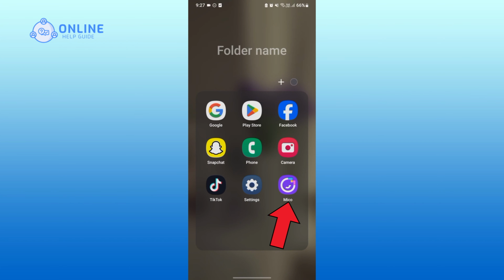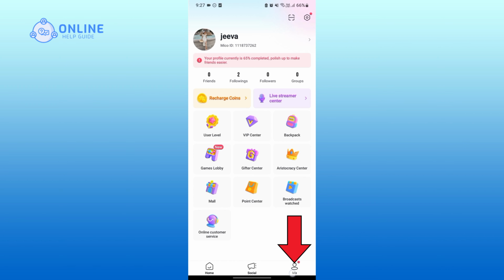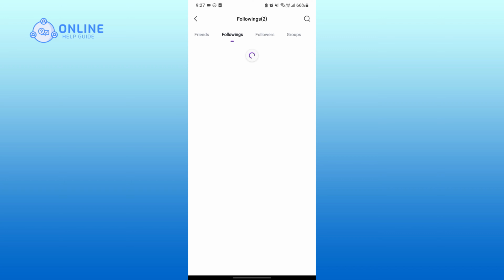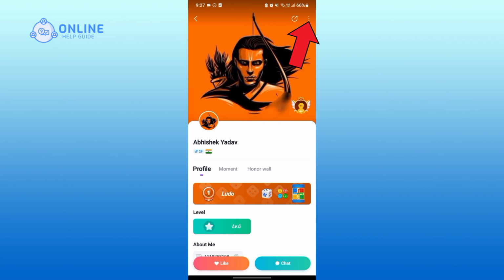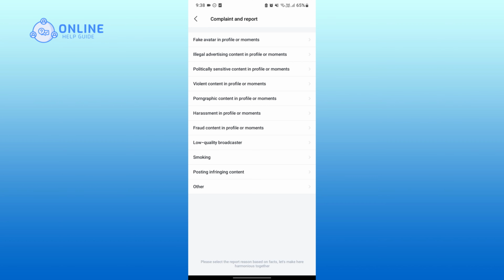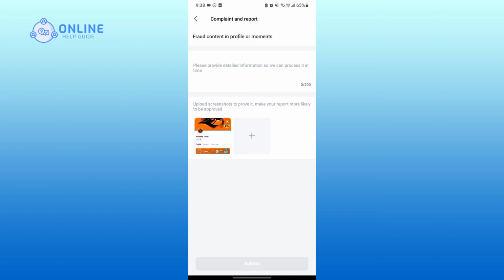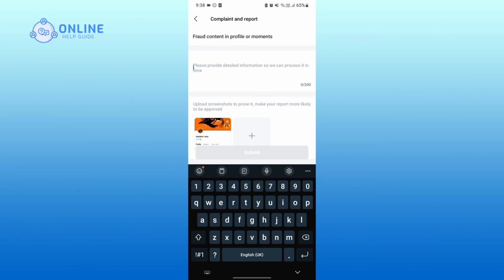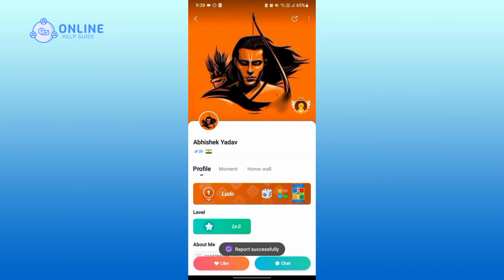How to Report Someone on Mico? 2024 (Quick & Easy) | Mico App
Learn how to report inappropriate behavior or content on Mico, ensuring a safer and more enjoyable experience for all users. This step-by-step guide will walk you through the process of reporting someone, helping you maintain a positive environment within the Mico community.